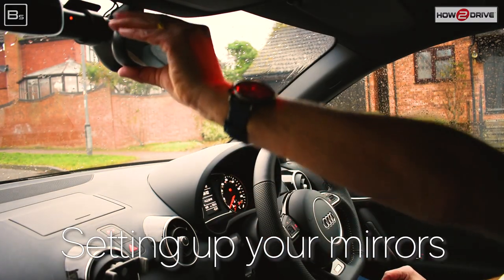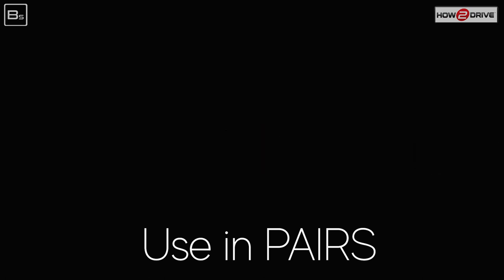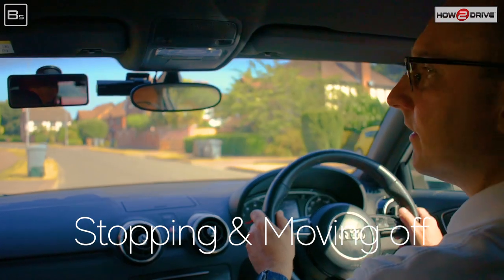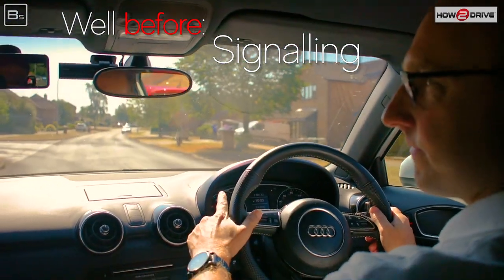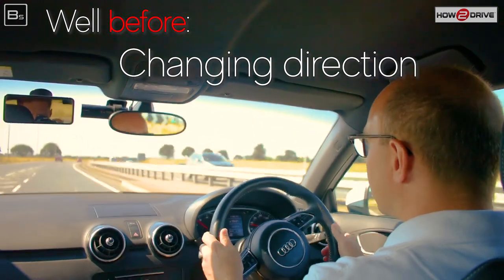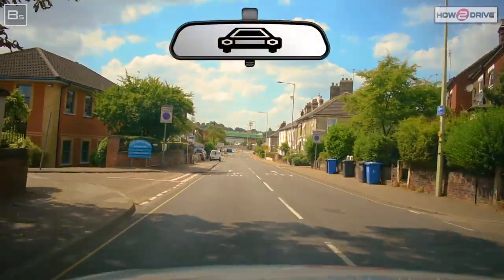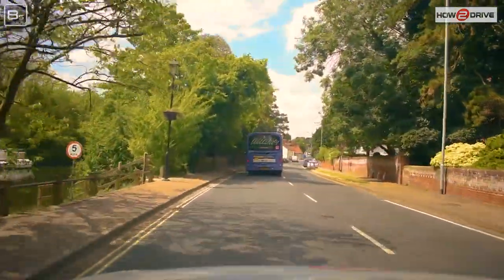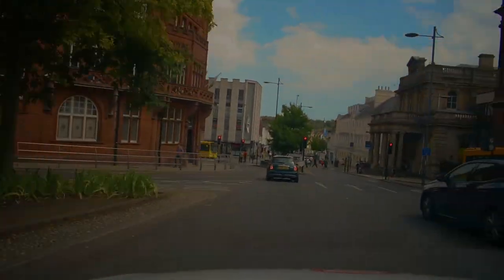MIRRORS | The Ultimate Guide to mirrors as part of the MSM routine | Learn to drive with Howard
Ever asked yourself when you should check your mirrors when driving?
Find out in our Ultimate Guide to using your mirrors.

In this video you'll learn to:
✔︎ Set up your mirrors
✔︎ The types of glass in mirrors - and the differences you need to be aware of!
✔︎ Using mirrors in pairs
✔︎ When you should use your mirrors

Learn to drive with Howard.

Current instructor letting you down? Why not take us for a spin?